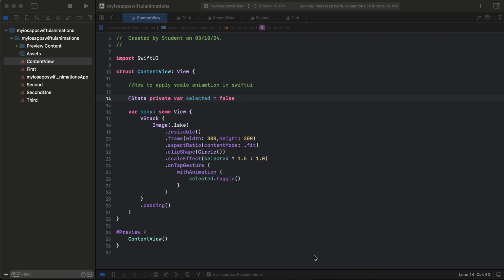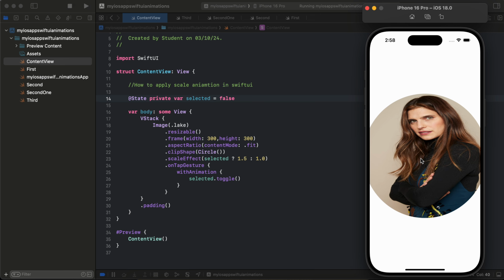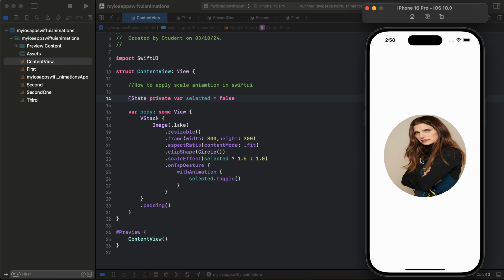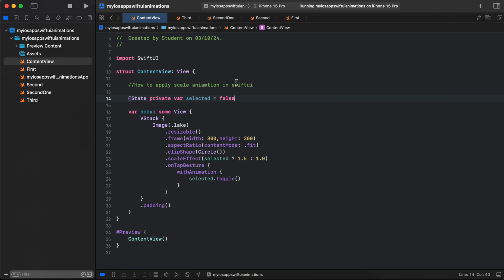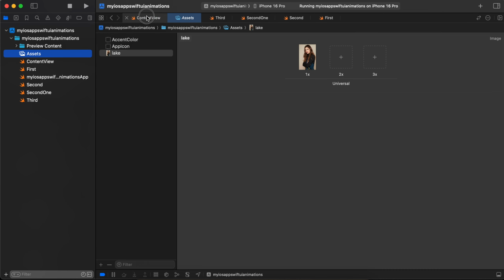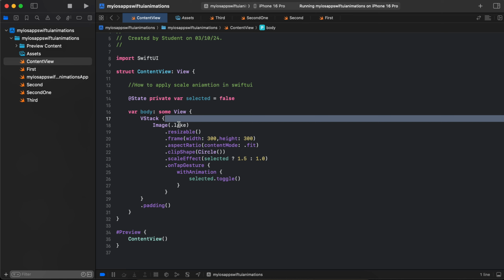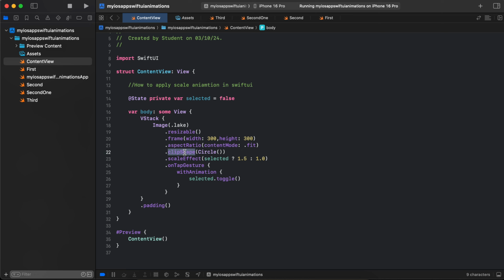How to Apply Scale Animation in SwiftUI